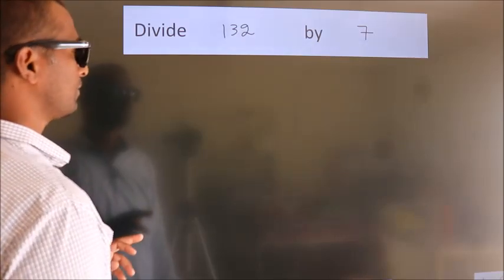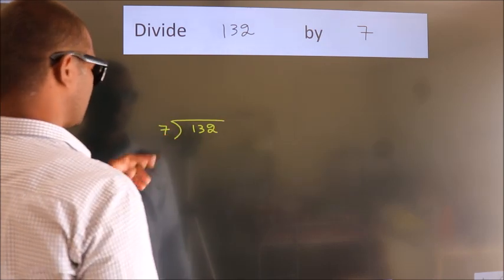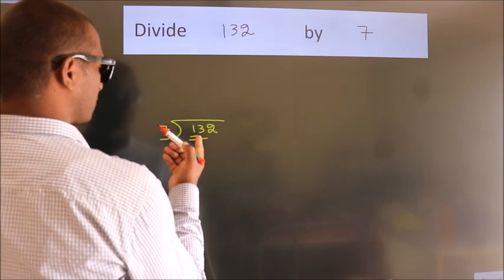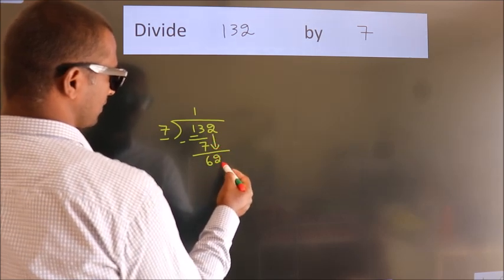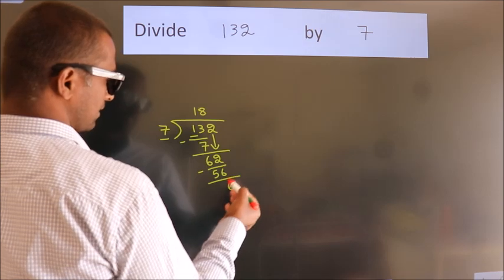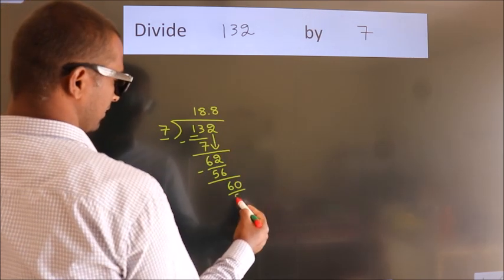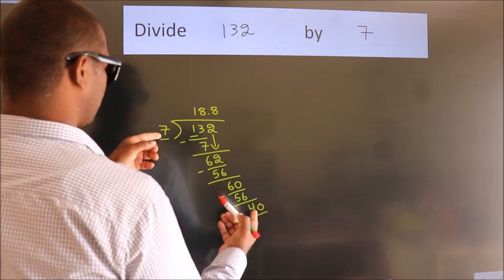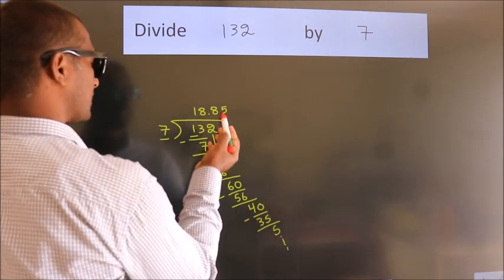Divide 132 by 7 Divide completely